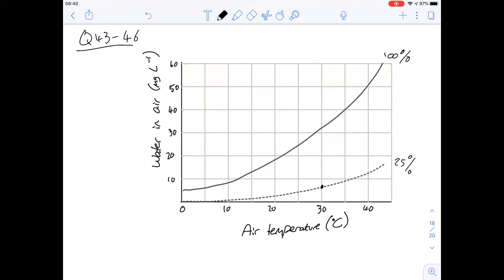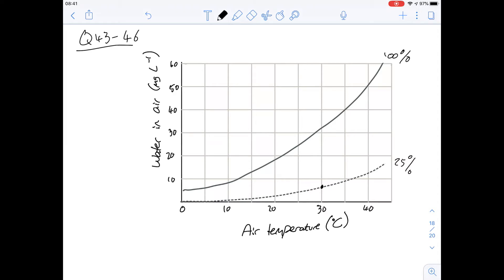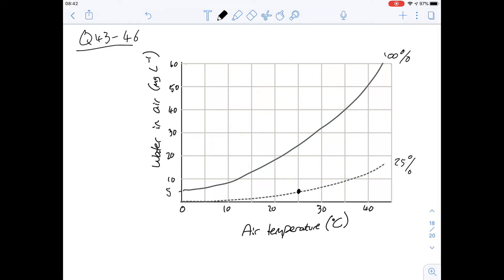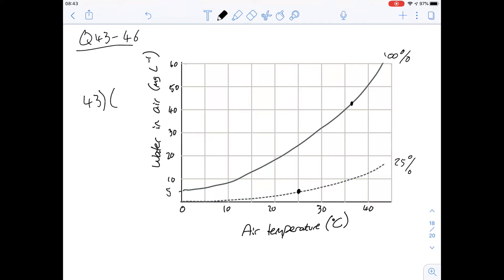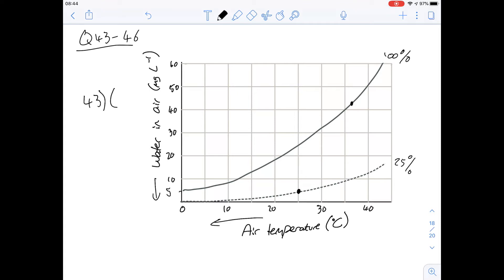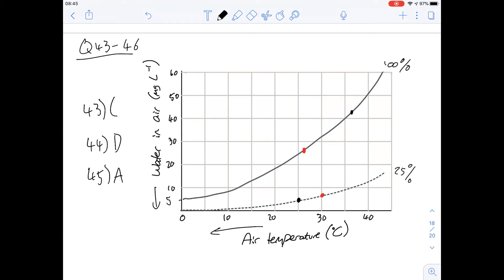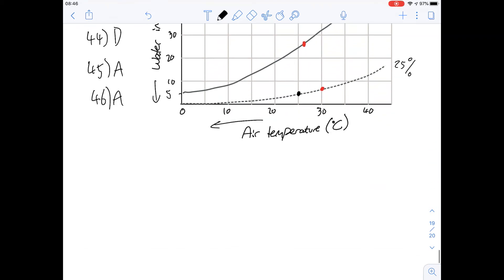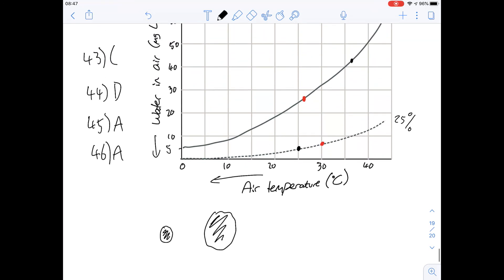Gamsat Practice Test 3 Pink Booklet Q43-46 | Answers